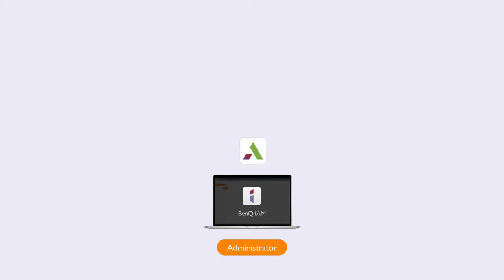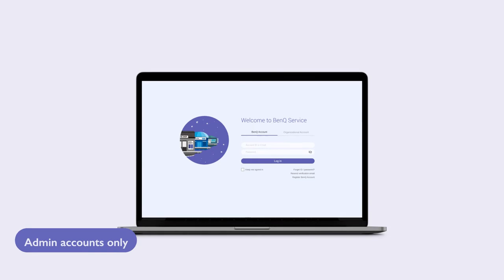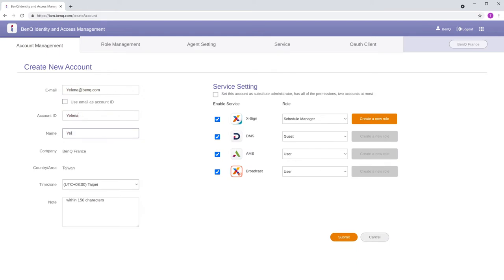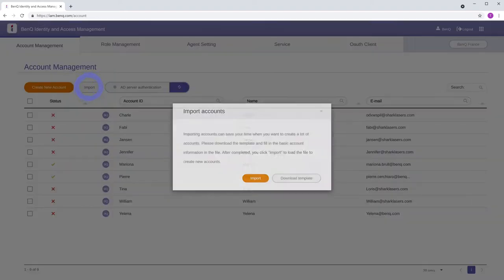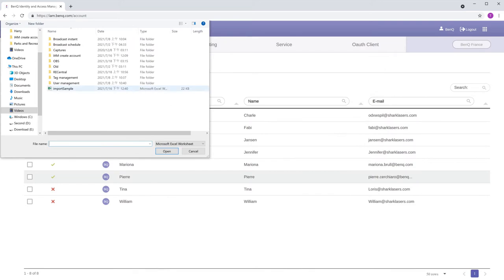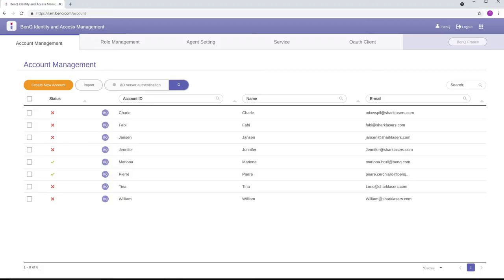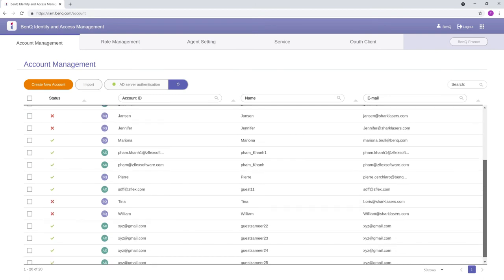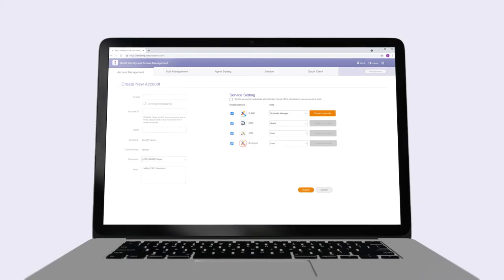[BenQ FAQ] Public Display Product_IAM - How to create user accounts?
With BenQ IAM (Identify and Access Management), you can manage all of your BenQ services (X-Sign, AMS, DMS) in one account. This video will guide you on how to create user accounts in IAM.